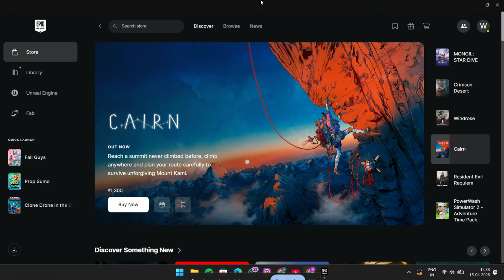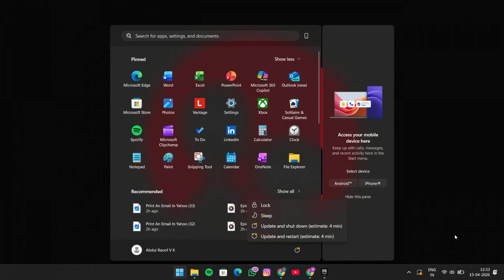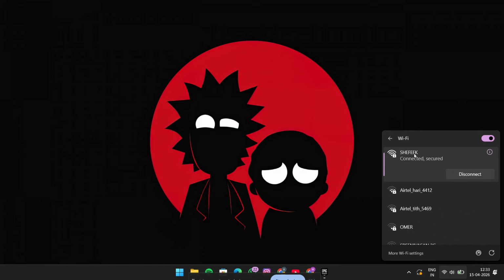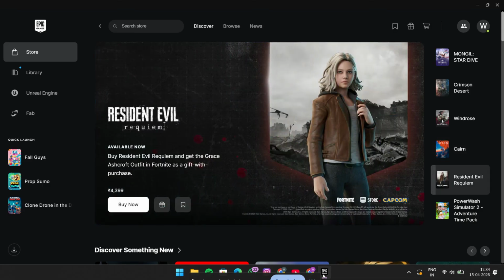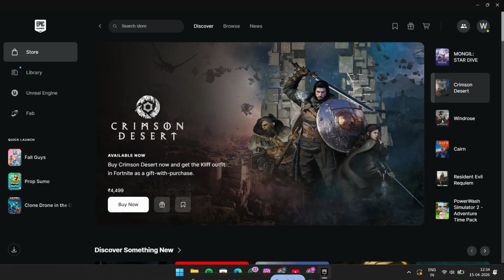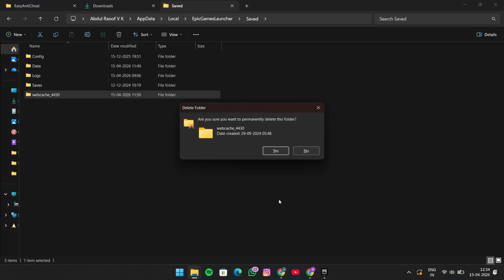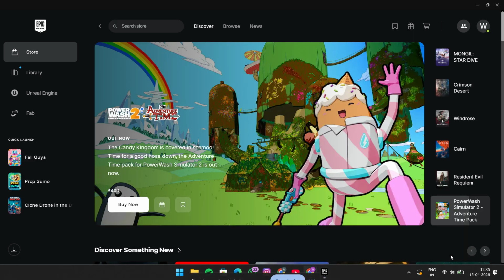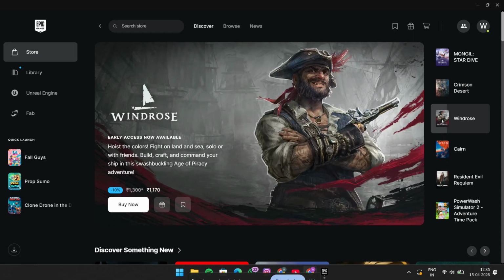Fix Epic Games Error Code 0 (Easy Guide)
Learn how to fix Epic Games error code 0 with simple troubleshooting steps like restarting the launcher, checking your internet, disabling VPN, and clearing the cache.
This quick guide helps you get back into Epic Games Launcher fast with easy fixes that work for most users.

🕚Timestamps:
0:00 Introduction
0:20 Restart Epic Games Launcher
0:45 Check Internet Connection
1:05 Disable VPN
1:25 Clear Launcher Cache
1:55 Reopen Launcher and Test the Fix
2:15 Extra Troubleshooting Tips
2:38 Final Thoughts

✍️What You'll Learn In This Video:
• How To Check Your Internet Connection For Launcher Errors
• How To Disable VPNs That Block Epic Games
• How To Clear Epic Games Launcher Cache Safely
• How To Reopen The Launcher After Cache Cleanup
• How To Apply Extra Fixes For Error Code 0

💡Pro Tips:
• Fully close the launcher from the system tray before restarting it.
• Test your internet by opening a few websites before troubleshooting further.
• Turn off VPN or proxy tools that may interfere with Epic authentication.
• Clear only the cache files, not your games or account data.
• Restart your PC if the error still appears after the first fix.